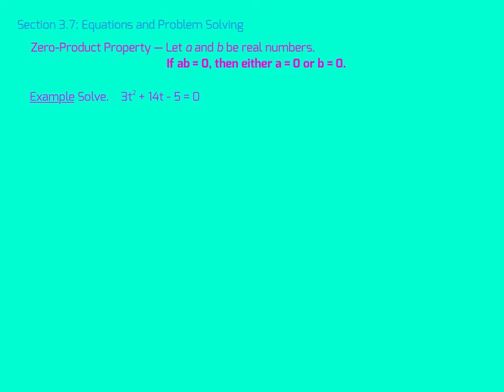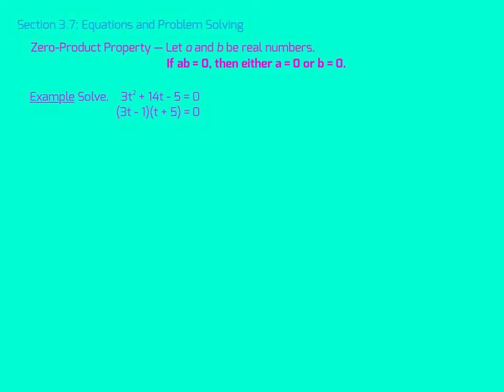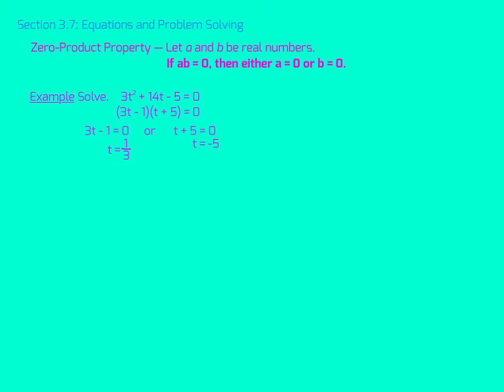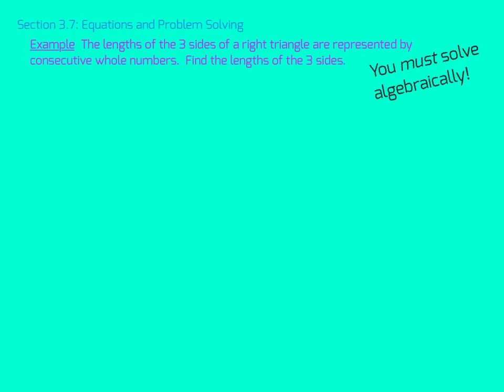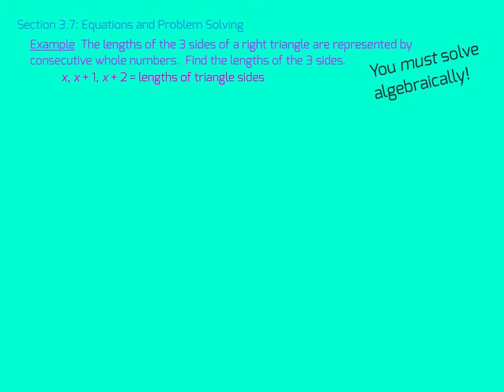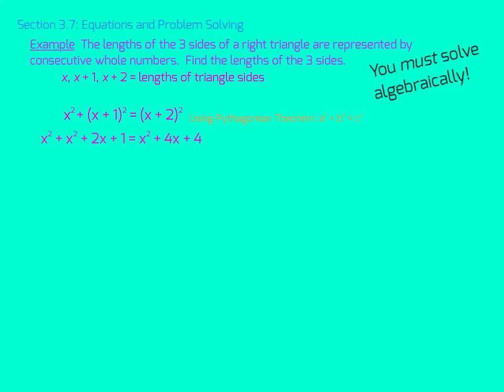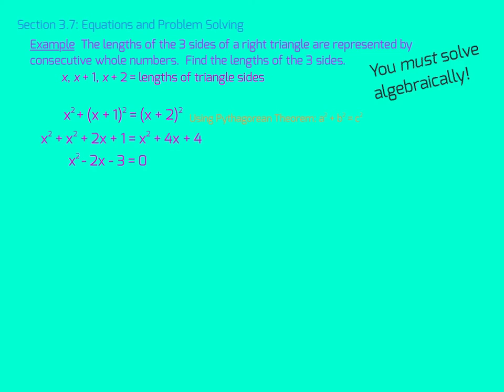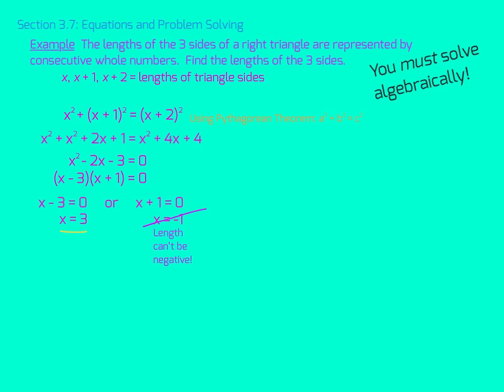UMTYMP_Section3.7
Video made to accompany Section 3.7 in UMTYMP Algebra 1.